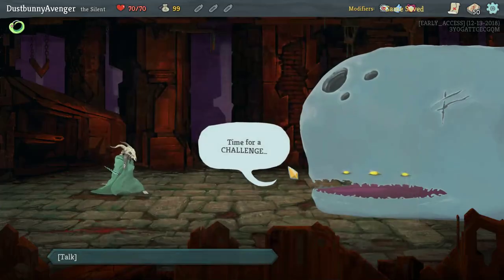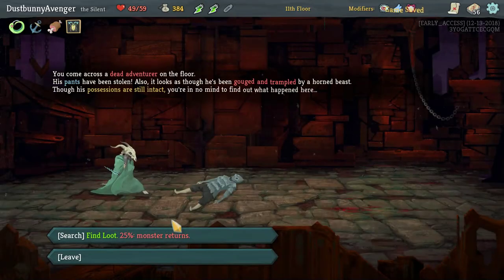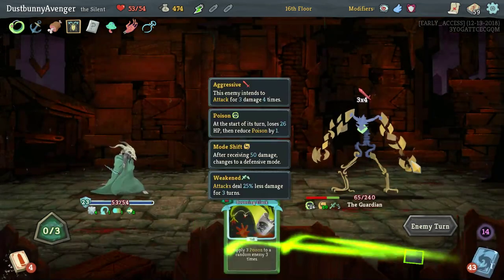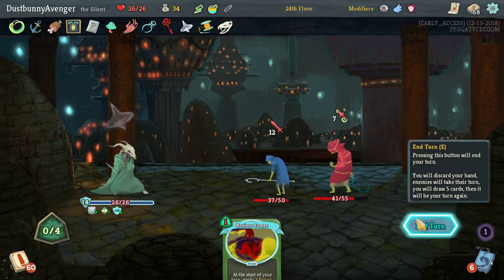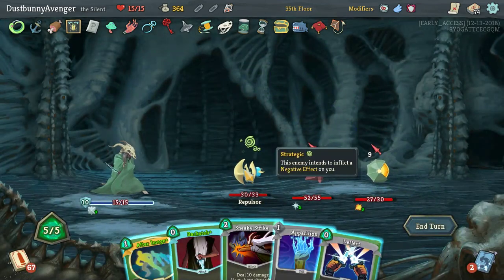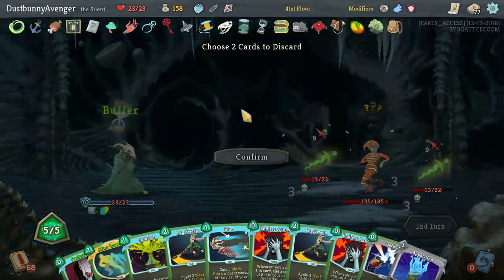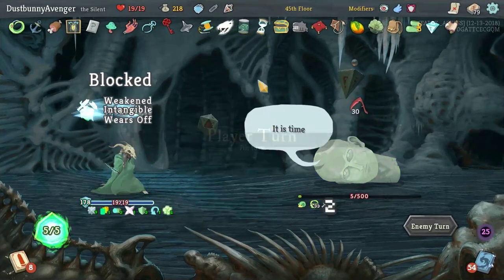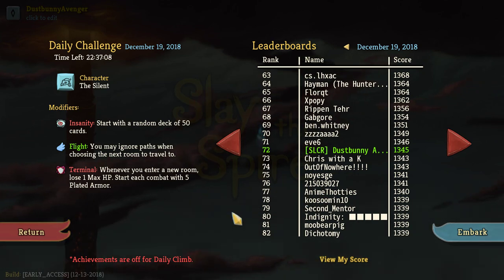SLAY THE SPIRE - Terminal [Daily Climb 12/18/18]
Character: The Silent
Modifiers:
Insanity - Start with a deck of 50 random cards.
Flight - Shift paths at will after room completions.
Terminal - Rest sites heal full hp. Lose 1 Max HP per room visited.

Slay the Spire is a roguelike video game with deck-building card game mechanics. Command the Ironclad knight, Silent assassin, or the Defect automaton, scale the spire, & seek truth to the secrets within!

►SWAGBUCKS
►GAME INFO
Name: Slay The Spire
Developer: Mega Crit Games
Publisher: Mega Crit Games
Platforms: PC, Mac, Linux, Switch
Release Date: Nov 15, 2017